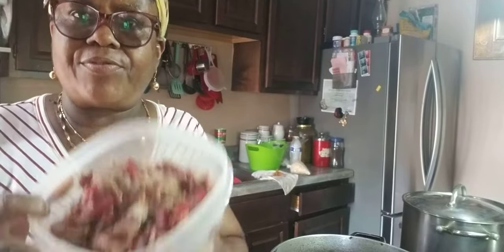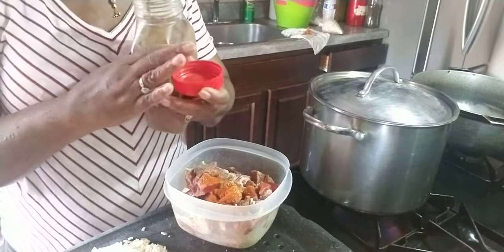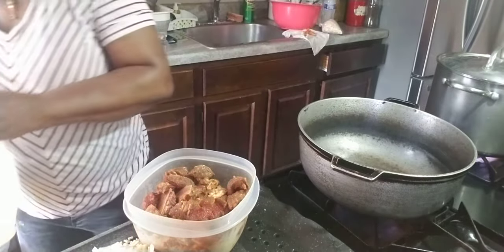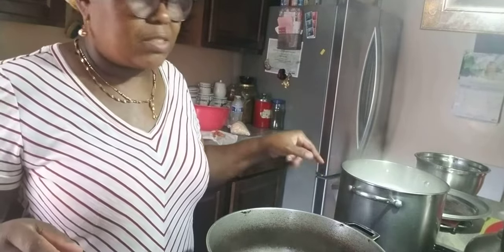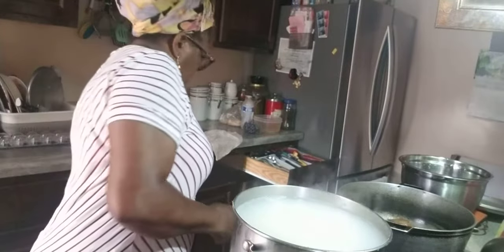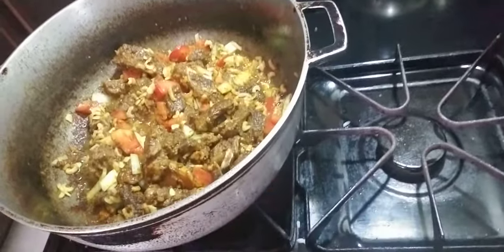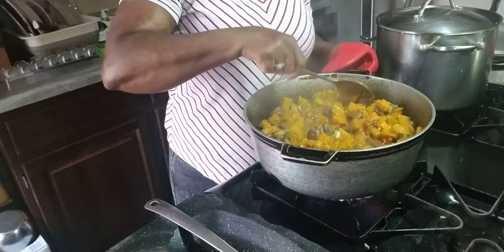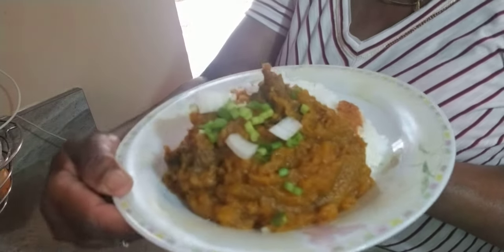🇬🇾TASTY FRIED PUMPKIN WITH CURRY BEEF AND DRY SHRIMPS 🇬🇾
2 1/2 pound beef seasoning up
1/2 teaspoon Ginger powder
1/2 teaspoon sugar
1 tablespoon green season

1 whole  pumpkin peel and cut up
Fry & boil beef
Fry up curry paste
Add tomato, onion, garlic, scallions

1 tablespoon sugar to taste
1/2  tablespoon Cayenne  pepper

Your girl yevette 🇬🇾❤🇬🇾❤🇬🇾❤🇬🇾❤🇬🇾❤🇬🇾❤